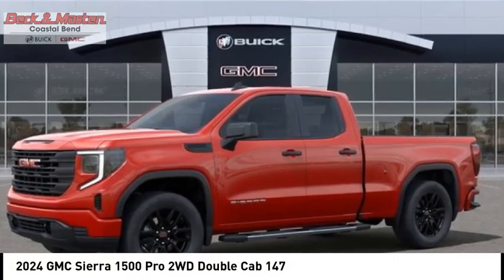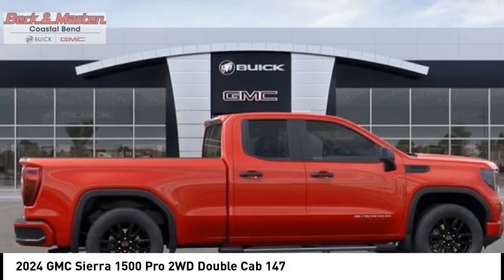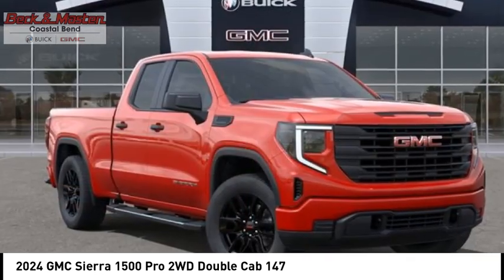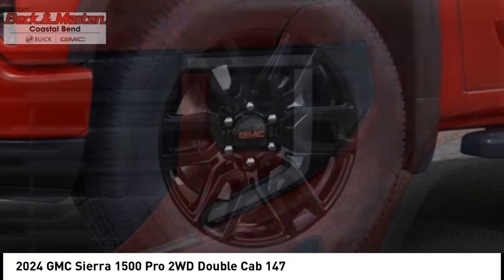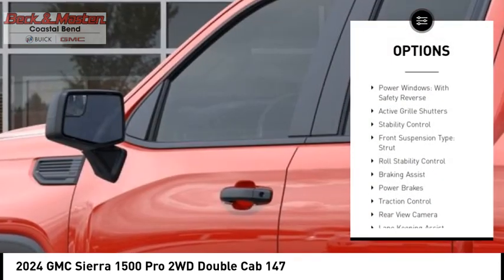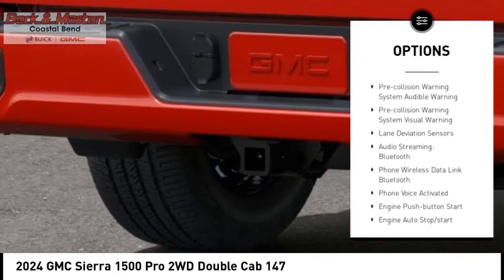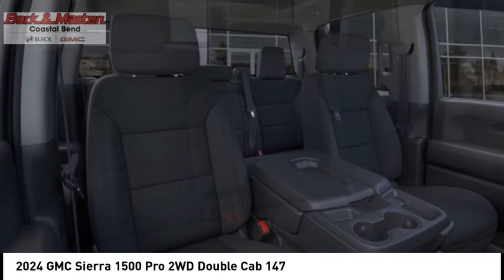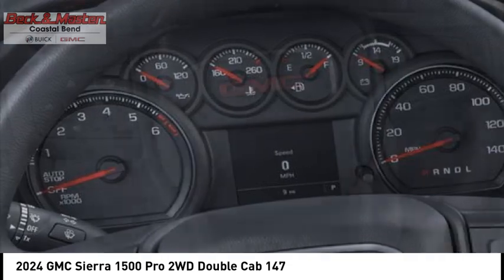2024 GMC Sierra 1500 RZ343800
2024 GMC Sierra 1500 Pro 2WD Double Cab 147

Don't miss this 2024 GMC Sierra 1500. It's equipped with great features. You'll want to take this vehicle home. Make a great choice today.